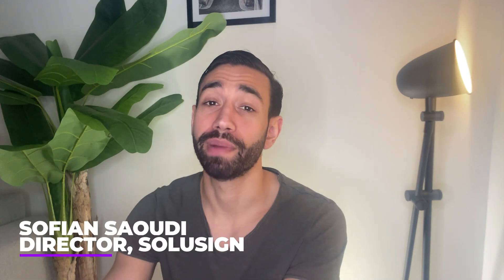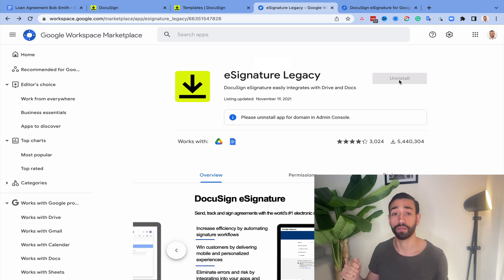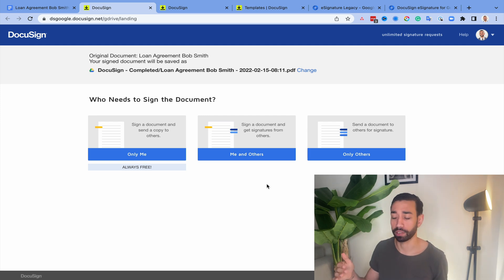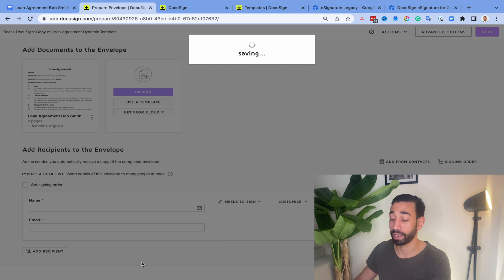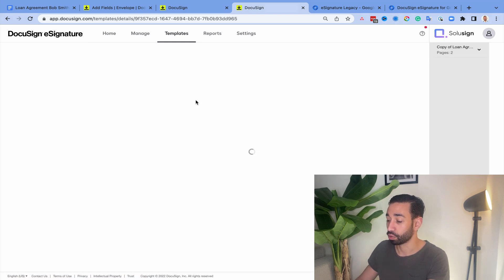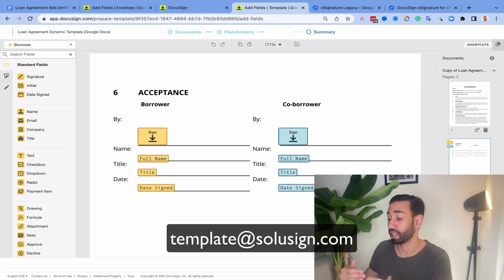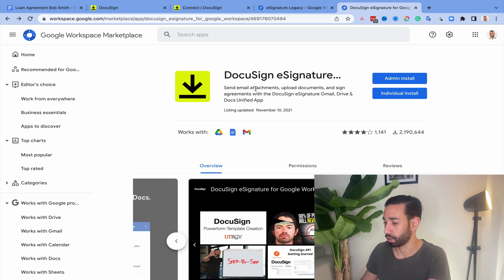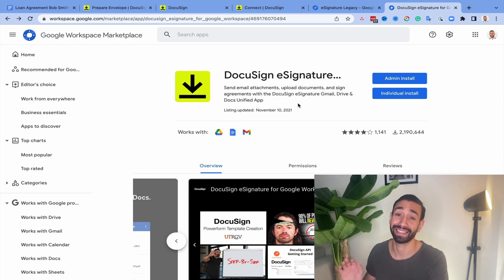How to DocuSign documents via Google Docs (ADD FIELDS AUTOMATICALLY!)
WE OFFER:
👇 TOP Apps To AUTOMATE WORKFLOWS 👇
Document Automation: